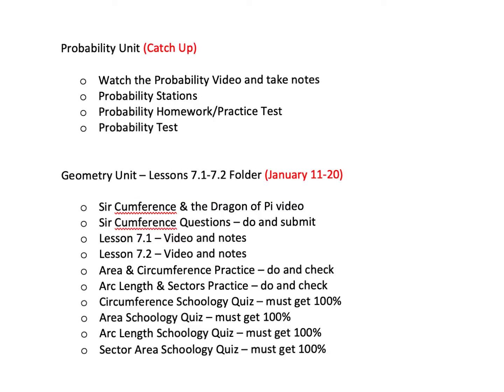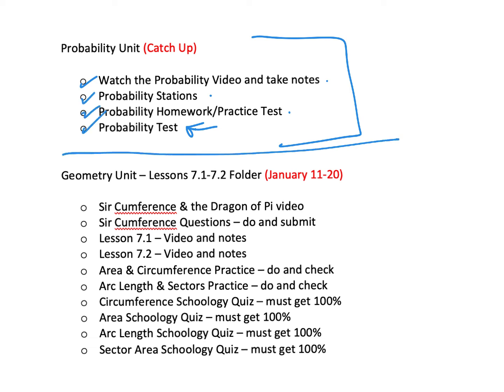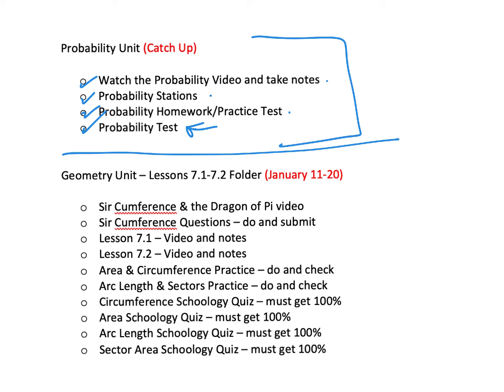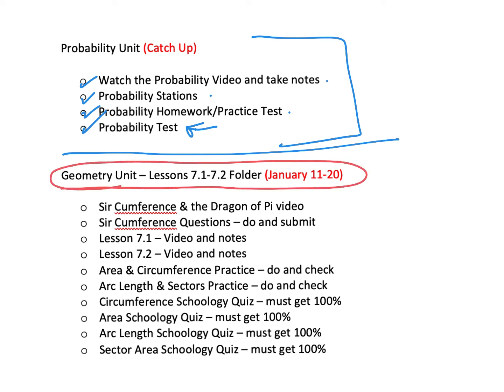Intro to Geometry Unit.mp4